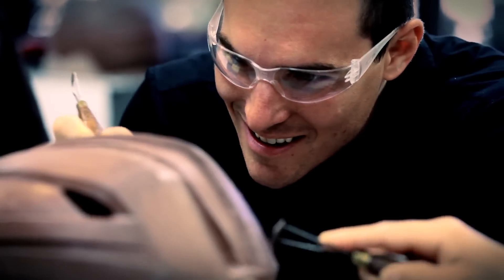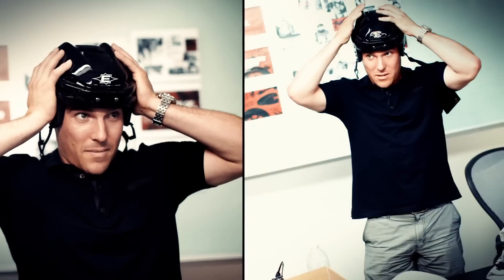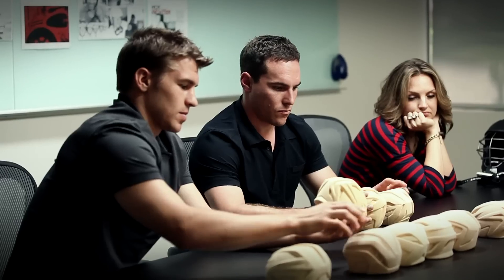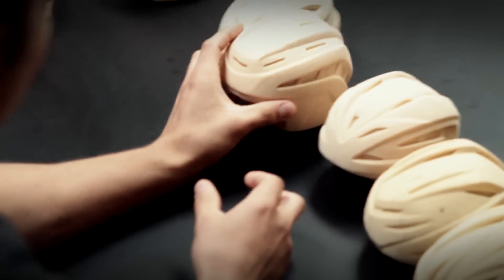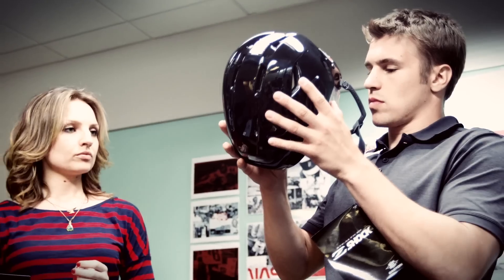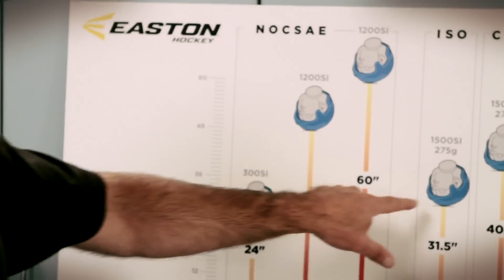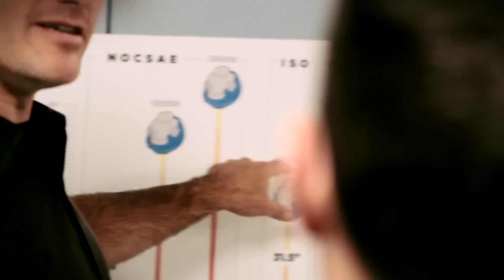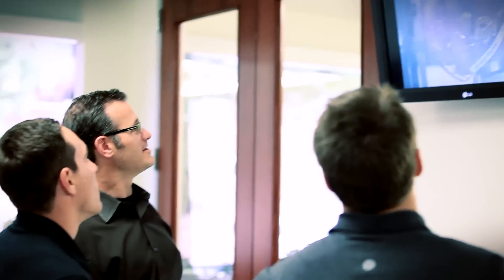Easton - The E700 Protection Story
Mike Cammalleri and Zach Parise take a tour of The Dome at Easton Hockey and talk about the technology and commitment Easton has invested into the E700.